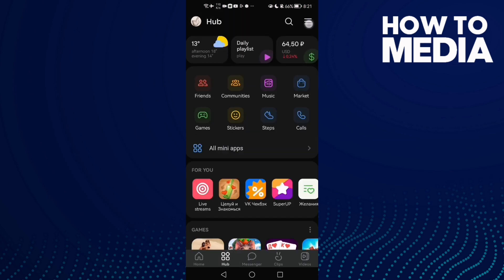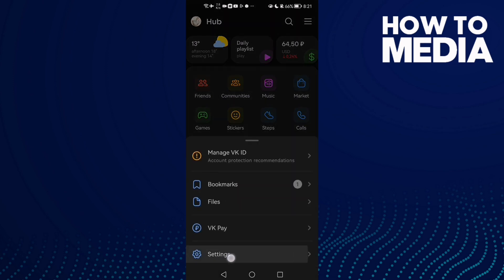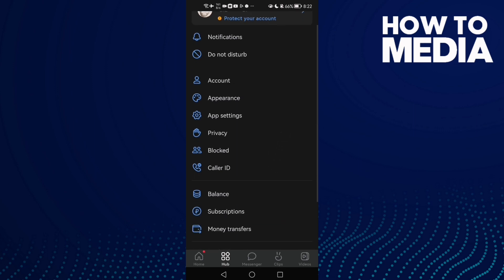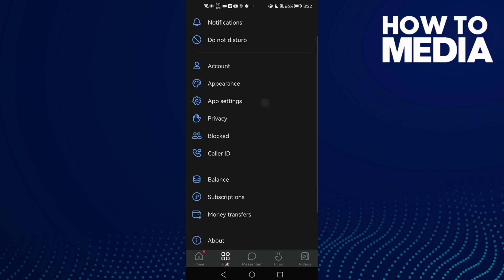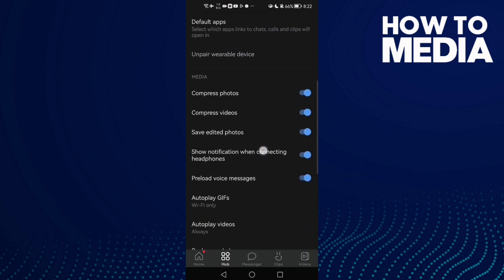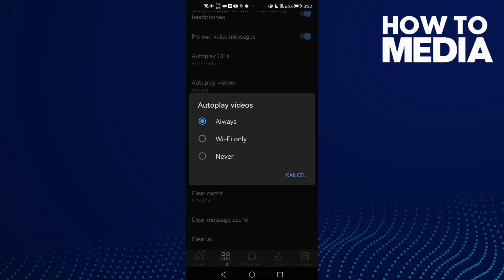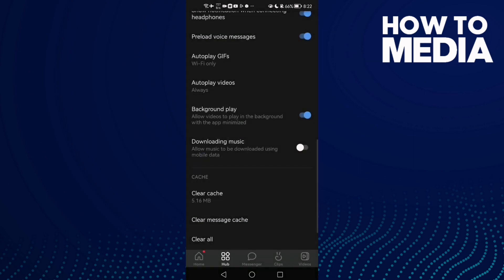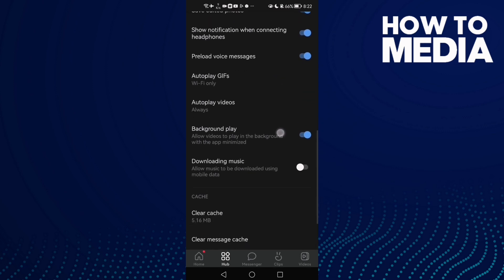How to Turn Off or On Autoplay Videos on Vk on Android or iphone IOS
in this video we discuss :